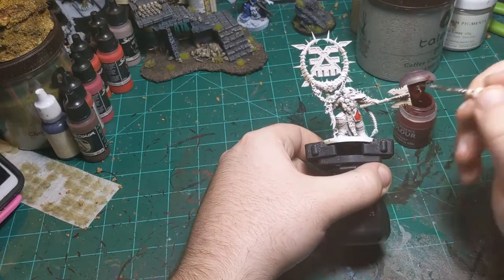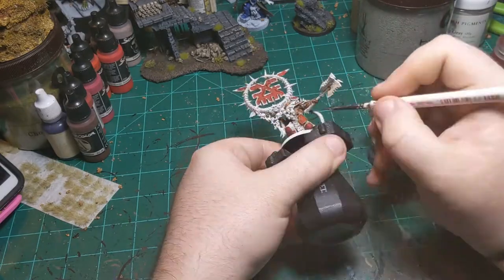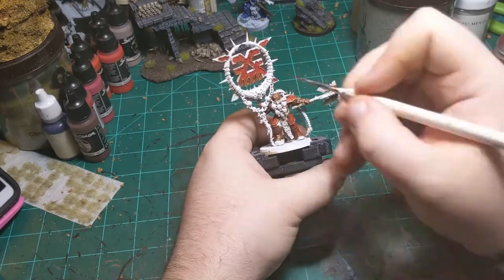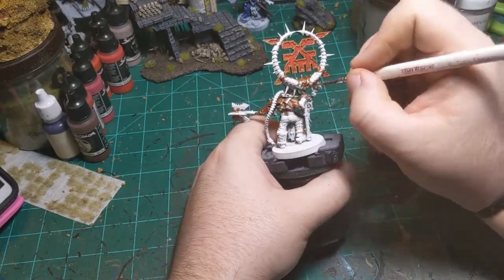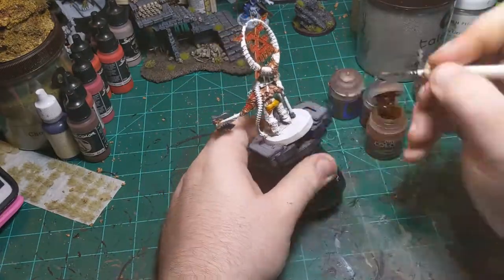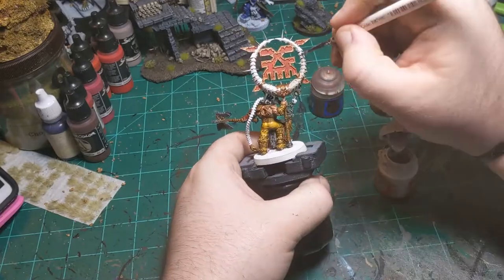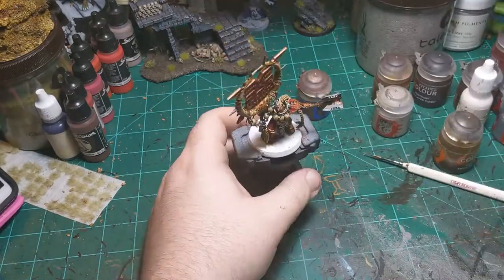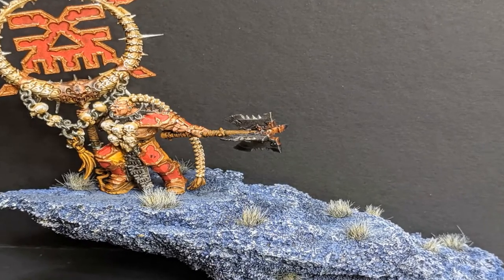Hammer's Quick Hits Episode 1: Khorne Bloodsecrator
This is the first episode of a new series of time lapsed paint jobs. The miniatures involved in these videos will be of similar quality to Straight From The Pot but with a much shorter video time, basically just as a showcase, I hope you enjoy!